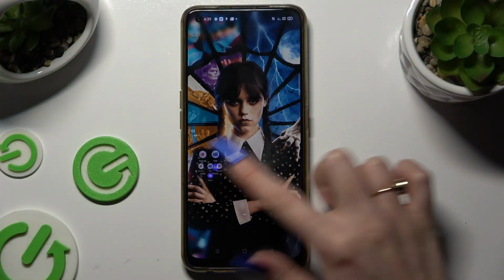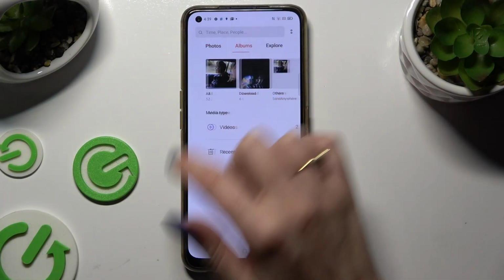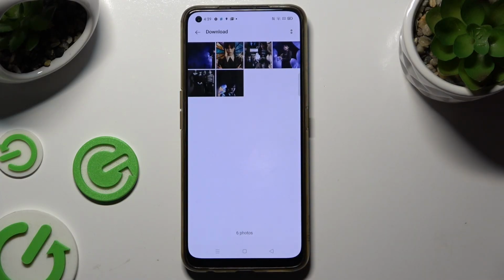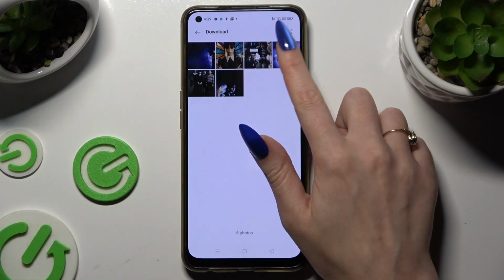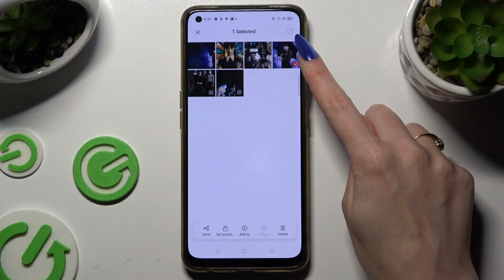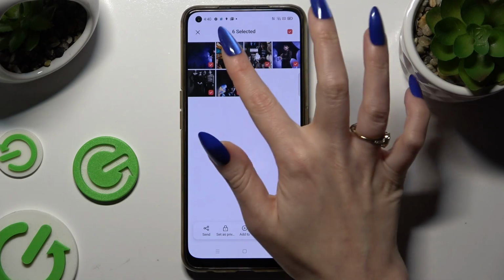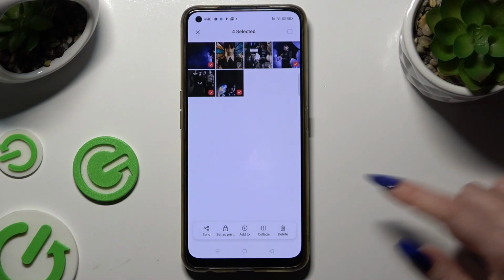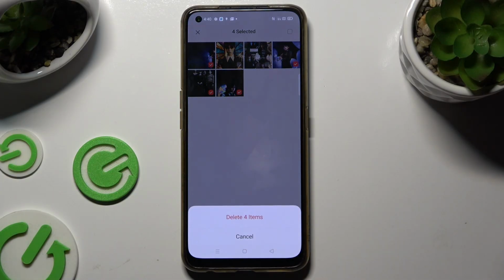How to Select and Delete Multiple Photos at Once on Realme 7 Pro | Remove Multiple Photos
In this tutorial, we’ll show you how to select and delete multiple photos at once on your Realme 7 Pro. If you need to quickly remove several photos, follow our easy step-by-step guide to select and delete them in just a few taps. This feature will help you manage your gallery and free up space efficiently.

How to select multiple photos on Realme 7 Pro?
How to delete multiple photos at once on Realme 7 Pro?
How to remove several photos quickly on Realme 7 Pro?